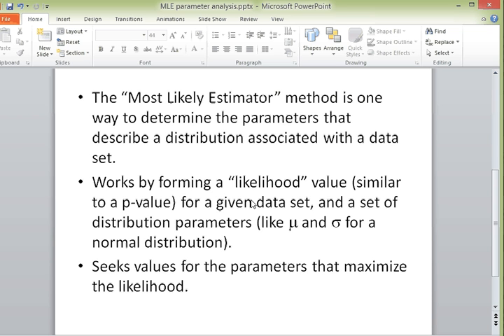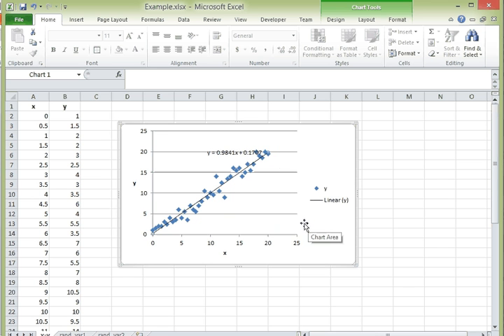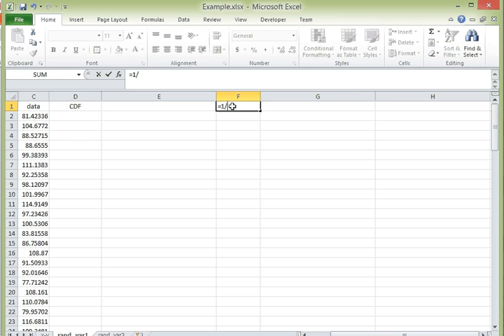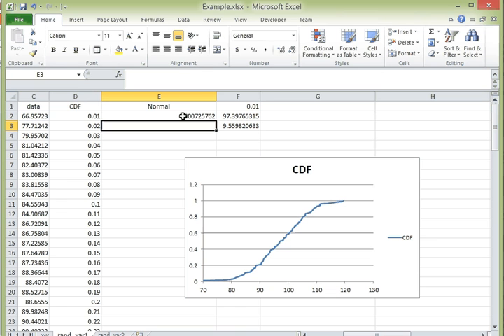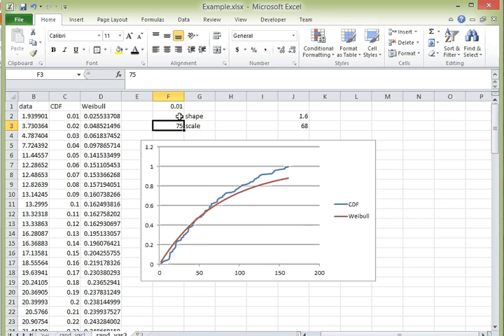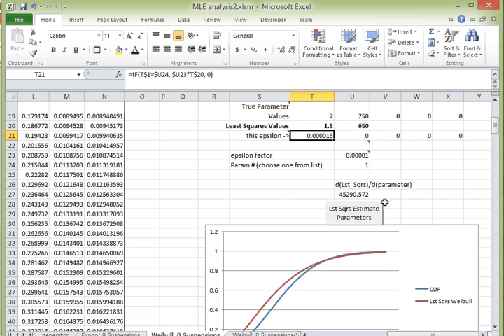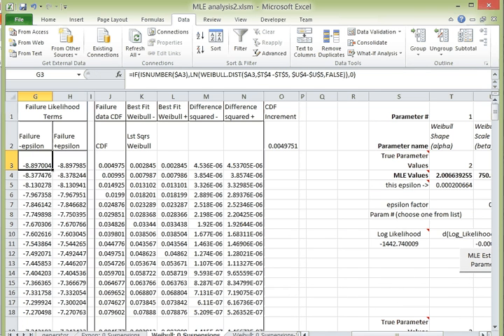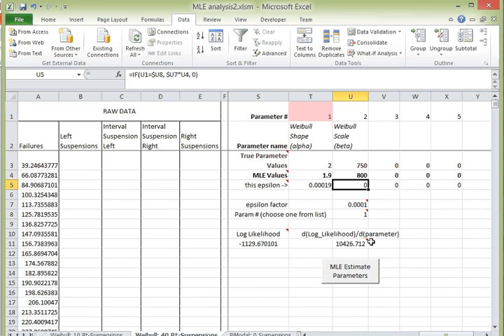MLE parameter estimation method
An explanation of the Maximum Likelihood Estimator method of statistical parameter estimation, with examples in Excel.

In the video, I sometimes refer to the method as the "Most Likely Estimator" method.  I call it this informally, but it is more correctly called the "Maximum Likelihood Estimator".  The name comes from the fact that we are searching for values of the parameters that maximize the Likelihood function.  It was a slip of the tongue for me to refer to it informally within the video.

It's a Google docs site; you'll need to find a button to download the file rather than opening it from there.  Look for the "more actions" icon (three vertical dots) and click it.  Under that is the download option.  Once downloaded, you can view the macro by opening the file in Excel, going to the Developer tab, and selecting the Visual Basic button.  Look in the "modules" for the actual subroutines that automatically perform the goal-seek.